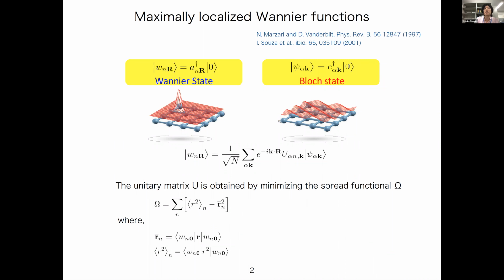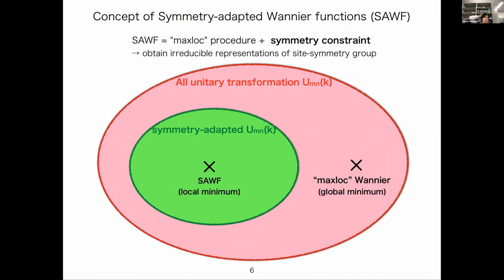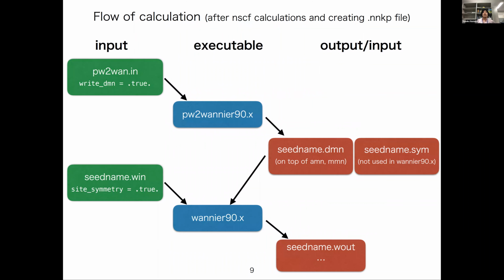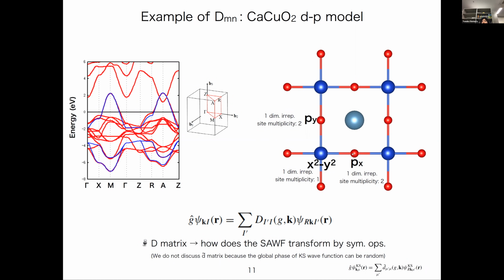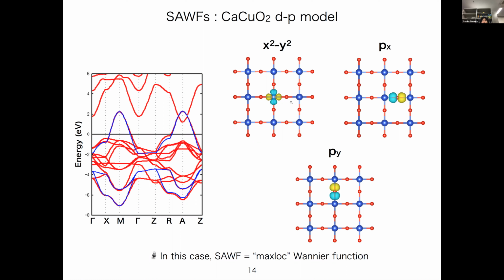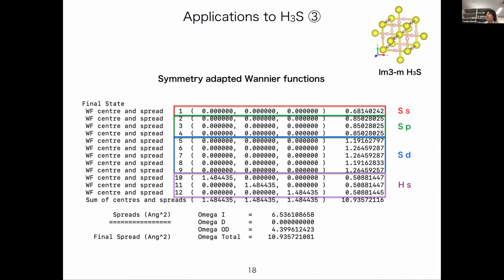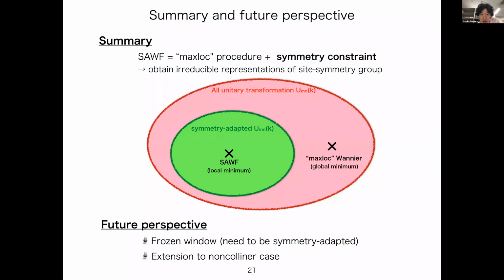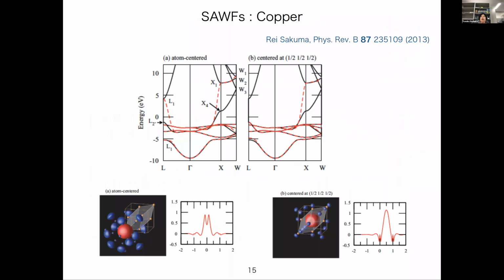Symmetry-adapted Wannier Functions - Yusuke Nomura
Talk by Dr. Yusuke Nomura (RIKEN, Japan) explaining the calculation of symmetry-adapted Wannier functions.

The talk was part of the "School on Wannier90 v3.0: new features and applications", 25-27th March 2020 – Virtual Edition